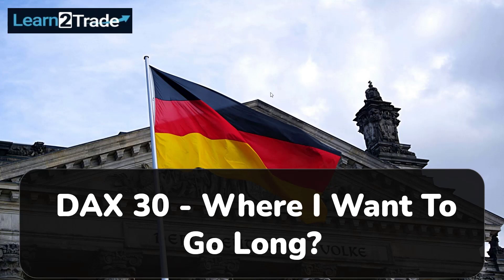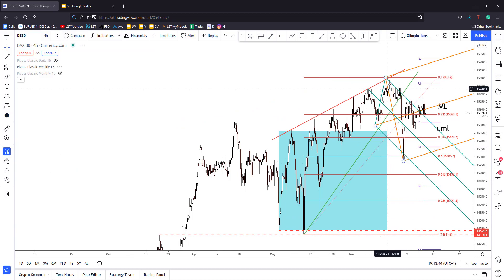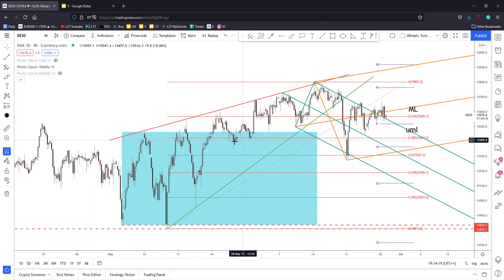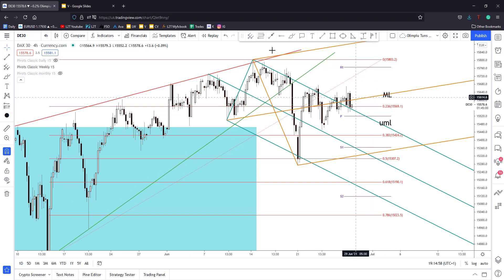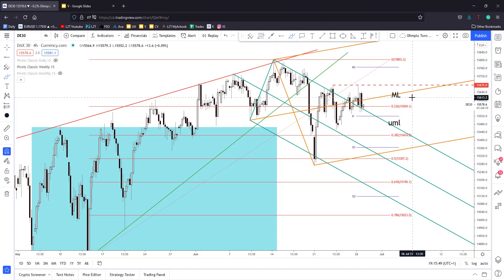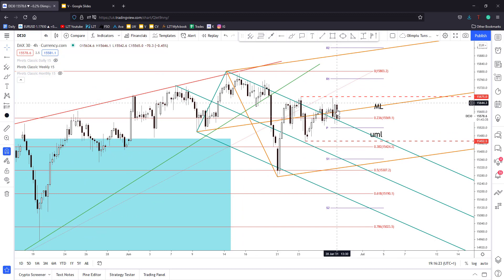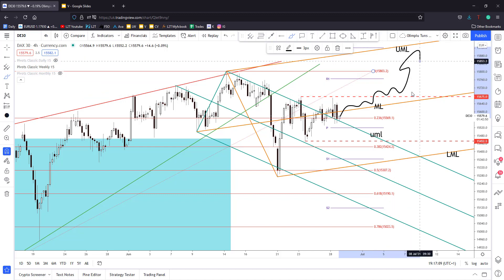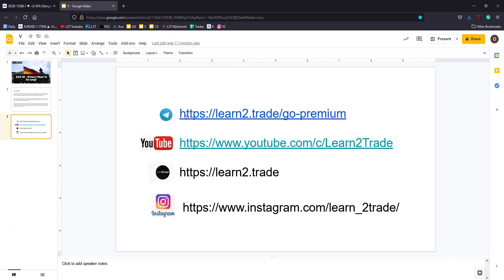DAX 30 - Where I Want To Go Long | June 28, 2021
Market Analysis, Technical & Fundamental Analysis, Trade Setups, Trading Opportunities, Risk Management. EUR/USD, DXY, Oil, Gold, Bitcoin, US 30, etc. LEARN2.TRADE